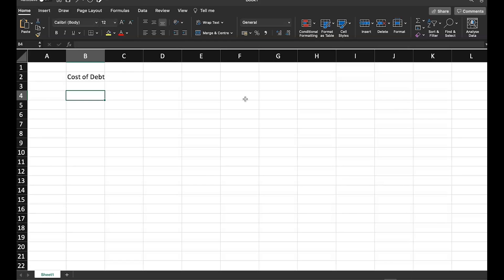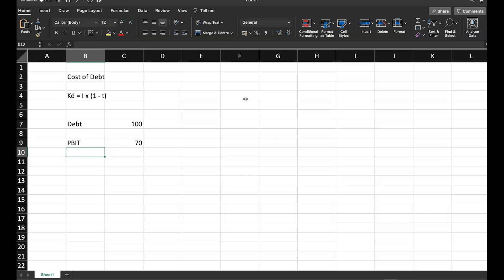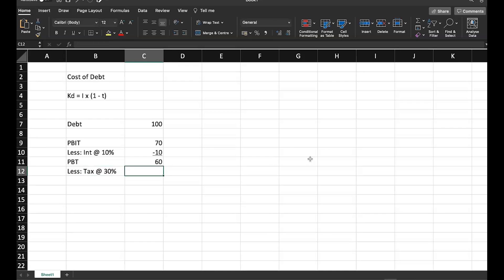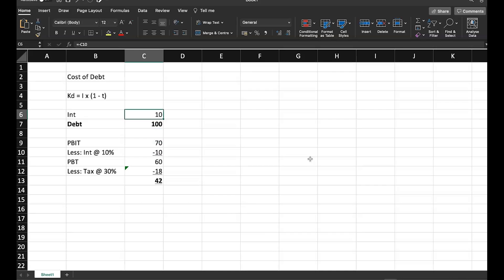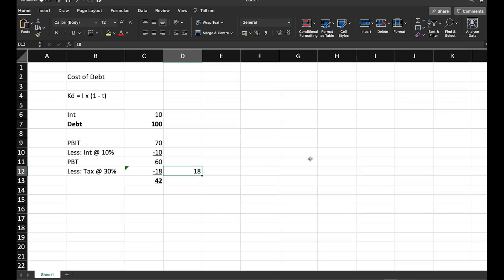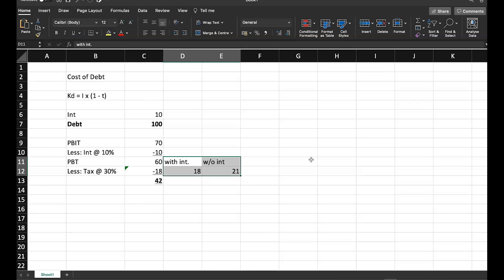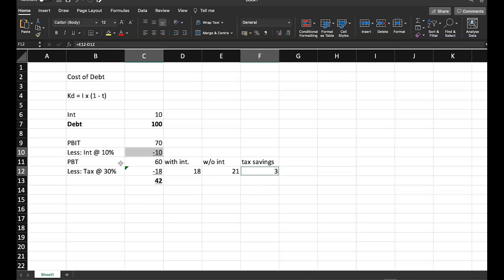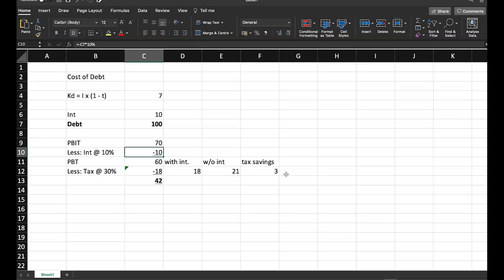Why (1-t) tax deducted while arriving at Cost of Debt Formula? | CA Raja Classes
If you wish to learn more on this topic, check this comprehensive course
Module 8 - How to arrive at Cost of Capital of Business
@ Most Affordable Price with Lifetime Access.

You can enrol & learn course in Desktop / Laptop / Mobile Learning App (Android & iPhone / iPad)